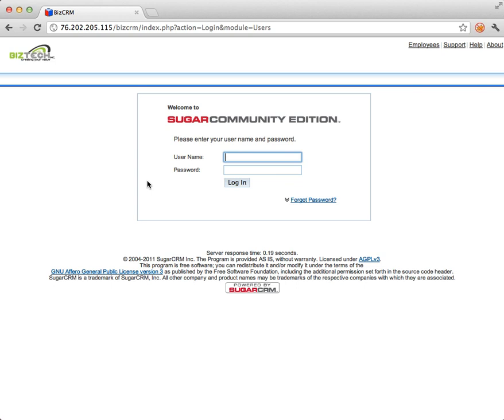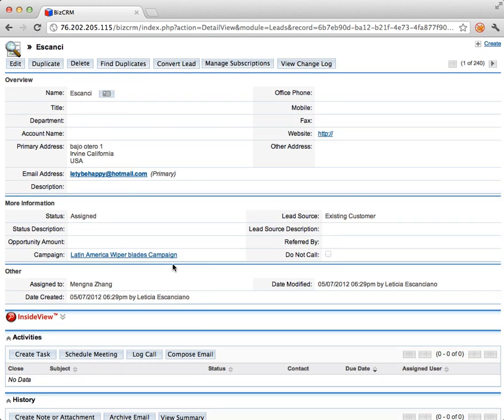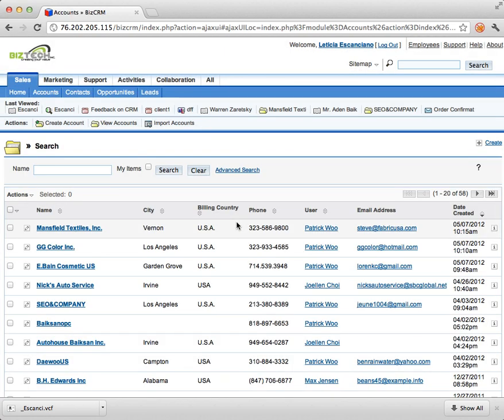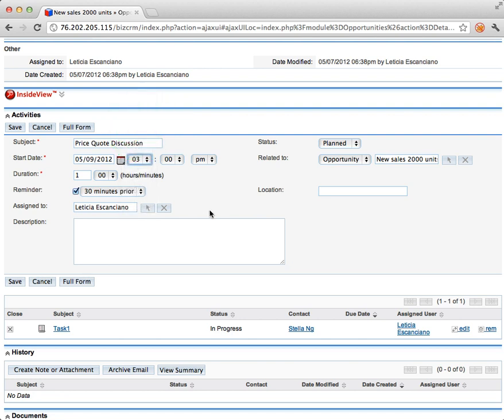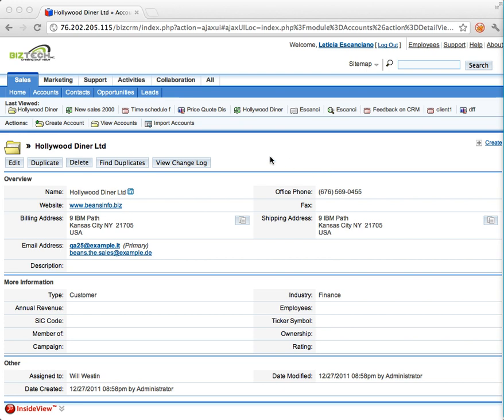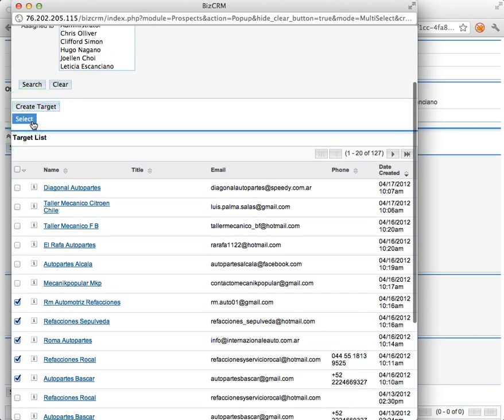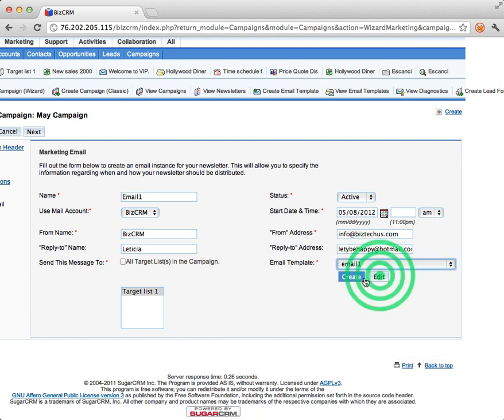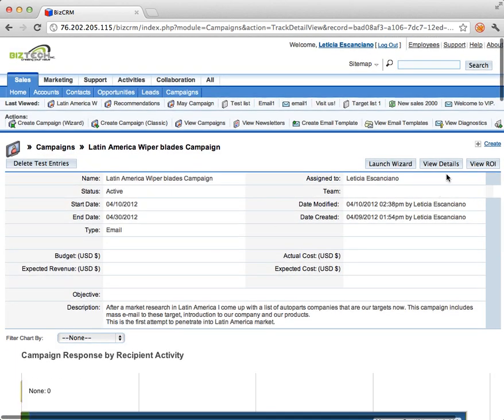Sugar CRM Tutorial.mp4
Sugar CRM Tutorial that will guide you through all the modules.